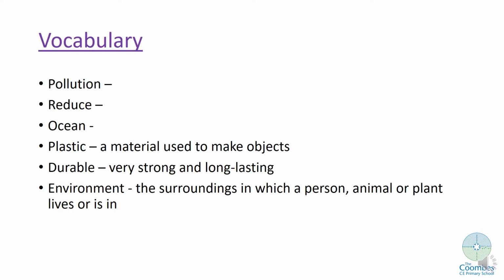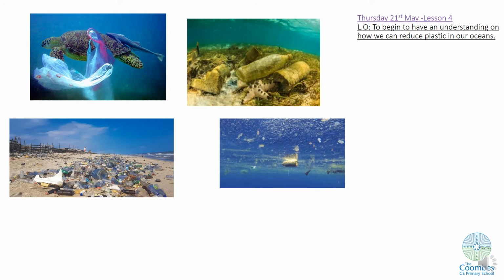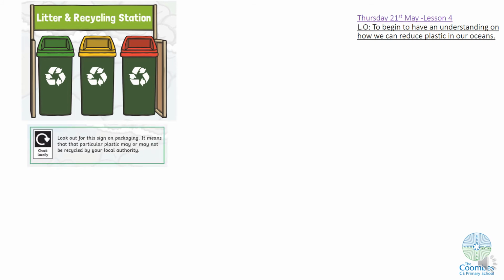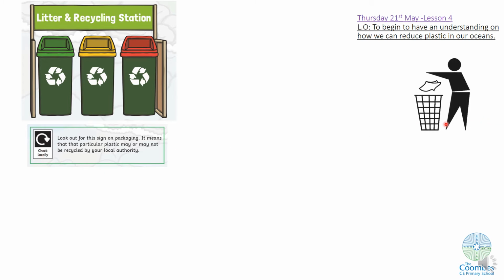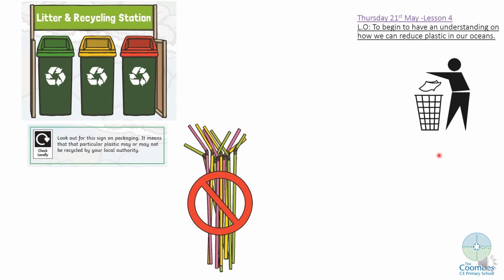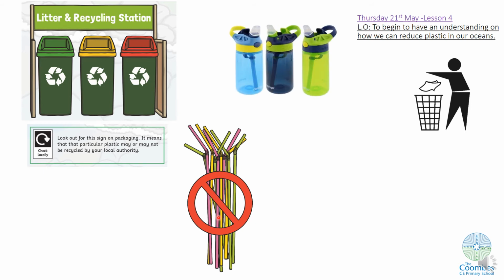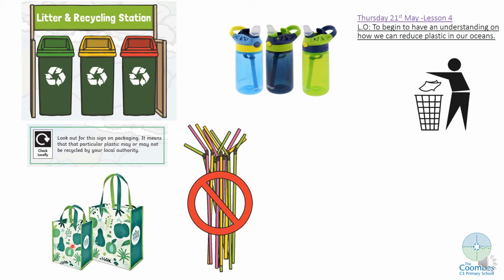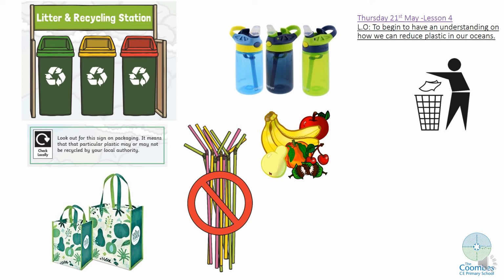Reception Writing Week 5 - Day 4 Plastic Pollution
A series of lessons focusing on early literacy, suitable for children aged 4-5.